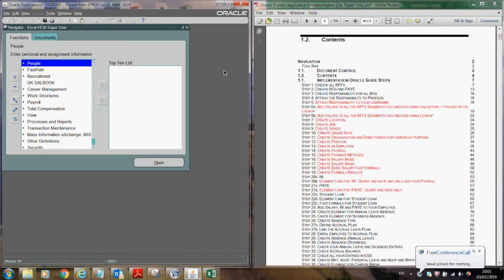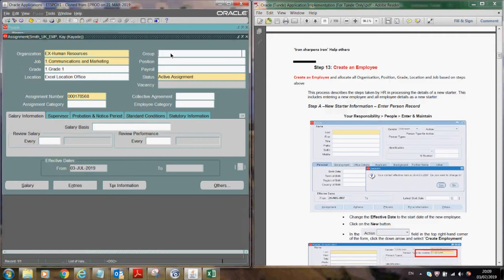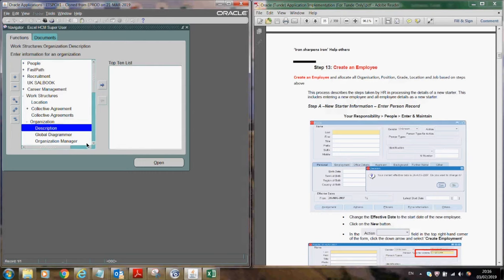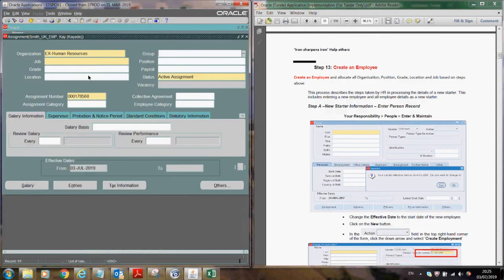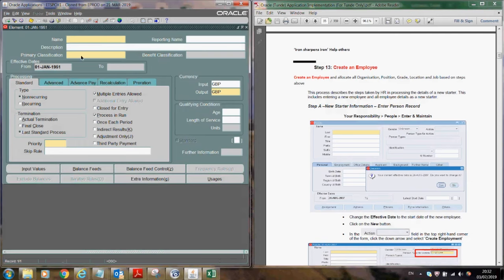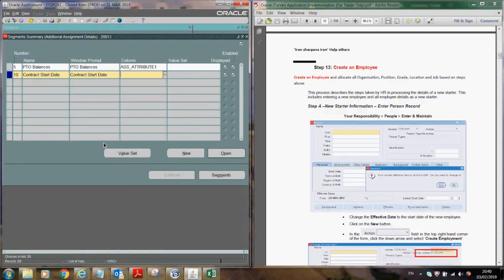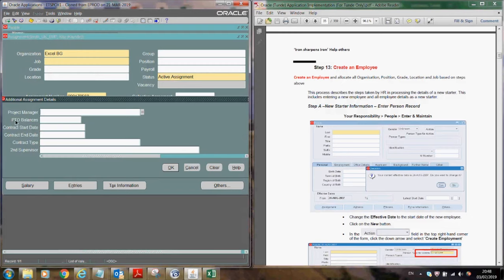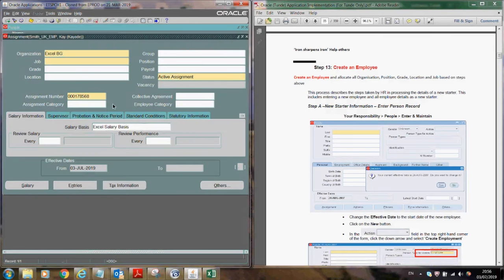ORACLE HCM- CLASS 4